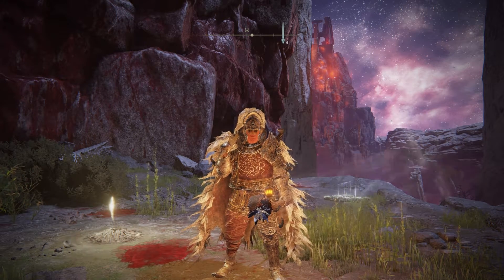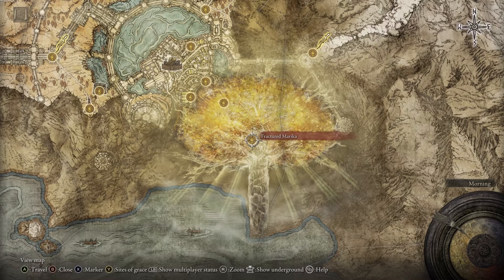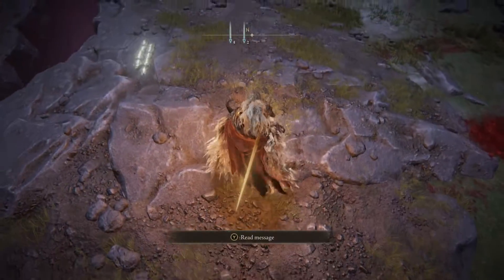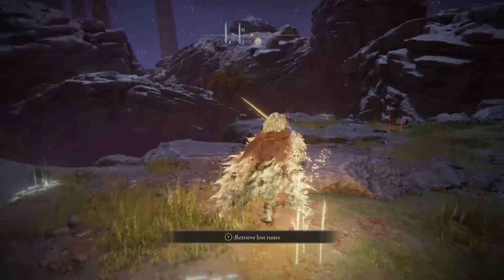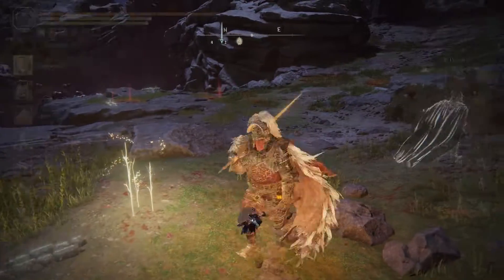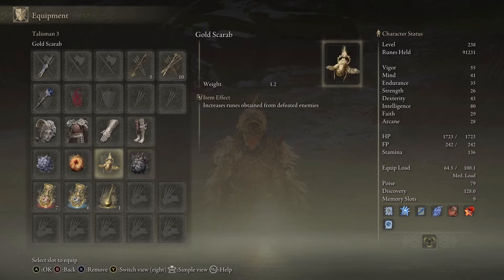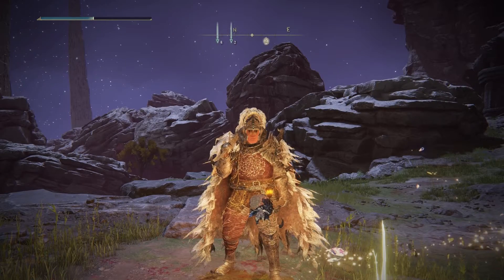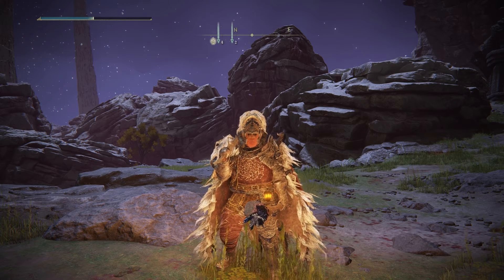Elden Ring|Rune Farm End Game/New Game+